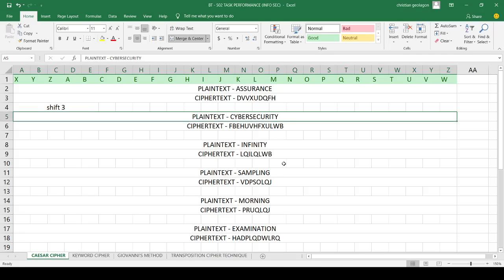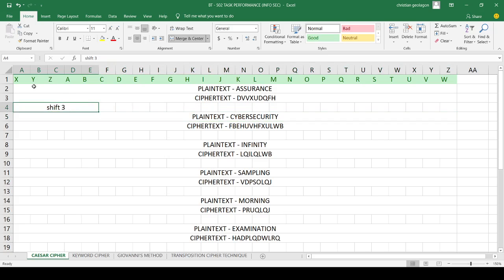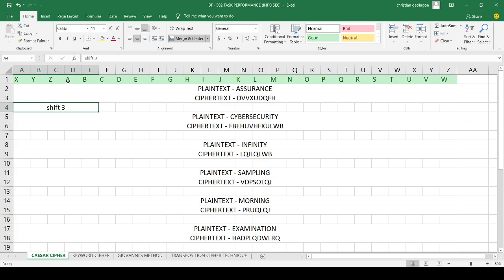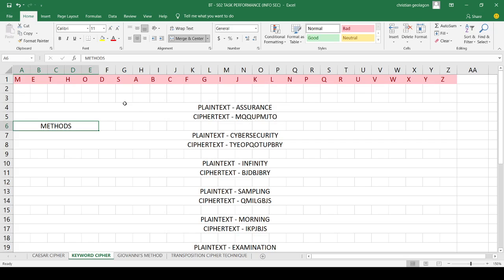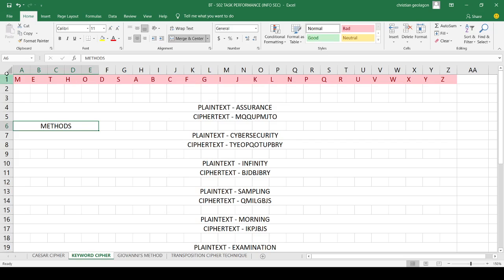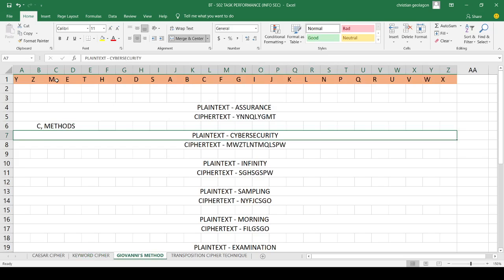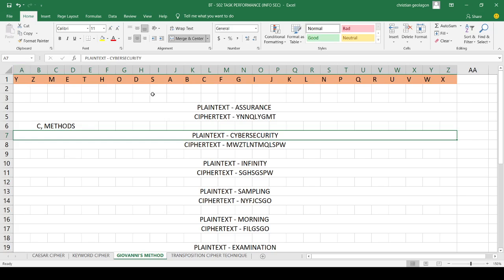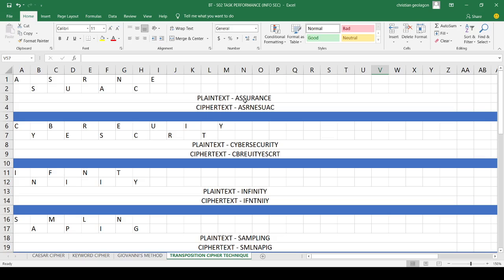BT 502 INFORMATION ASSURANCE & SECURITY TP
submitted by Christian Geolagon